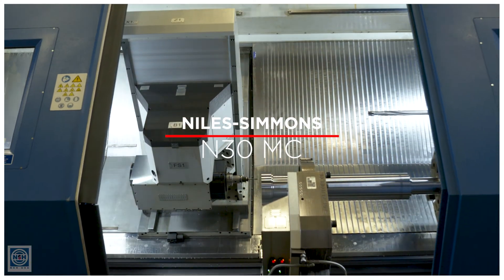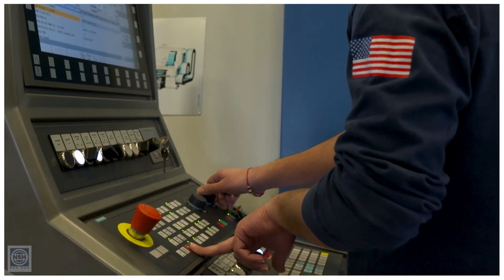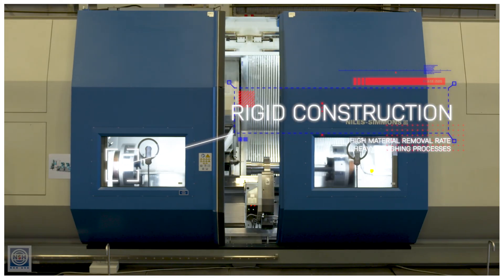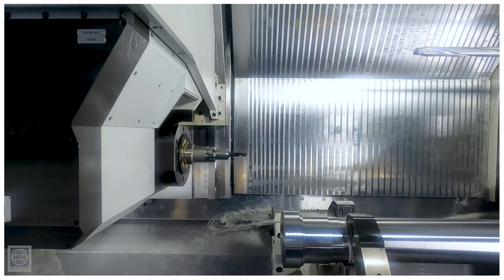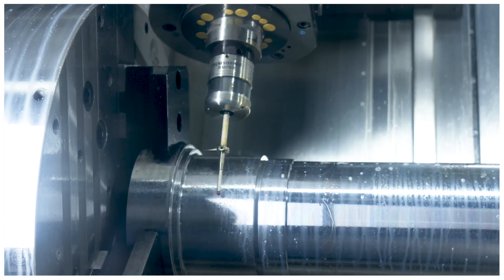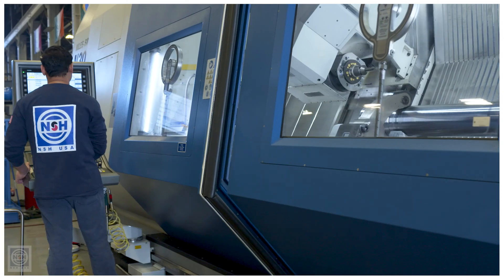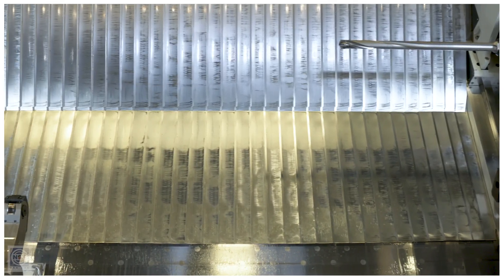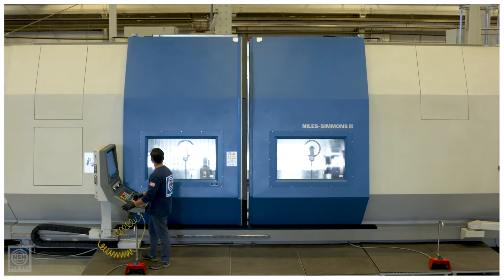NSH USA and the NILES-SIMMONS N30 MC: Technology Wins Part 2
This video examines more "Technology Wins" based on NSH USA Corporation's experience with the NILES-SIMMONS N30 MC TurnMill CNC machining center, which was installed in 2021 at the company's manufacturing facility in Albany, New York. NSH USA Applications Engineer Jonathan Underwood discusses concepts such as the Rigid Construction, Precision, Ease of Integration and Customization, and Increased Throughput realized with the NILES-SIMMONS MC-Series turning-boring-milling machine. Underwood also delves into the American Turnkey and Service Support that benefits our North American NILES-SIMMONS customers.